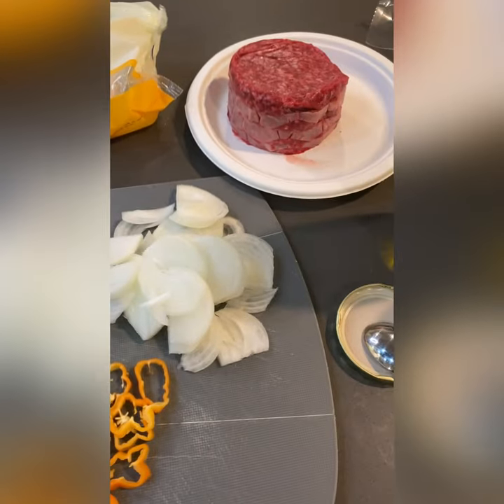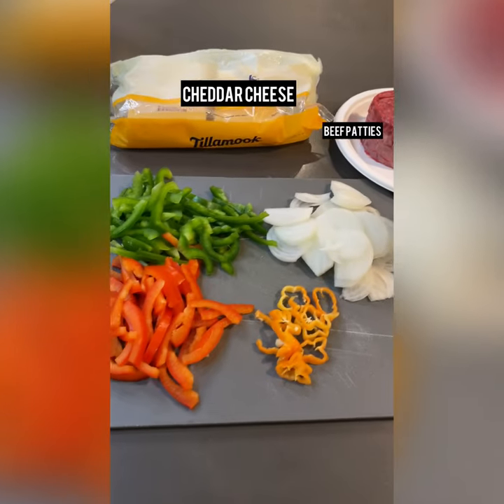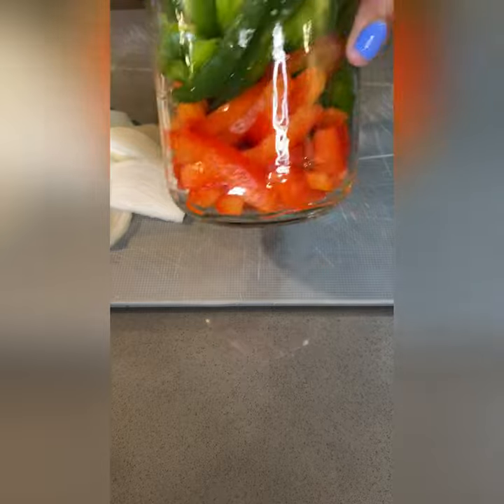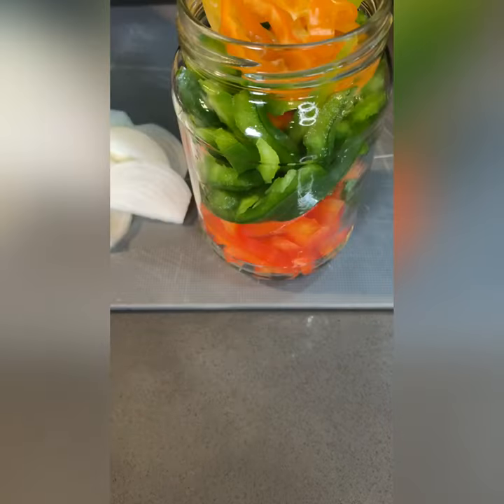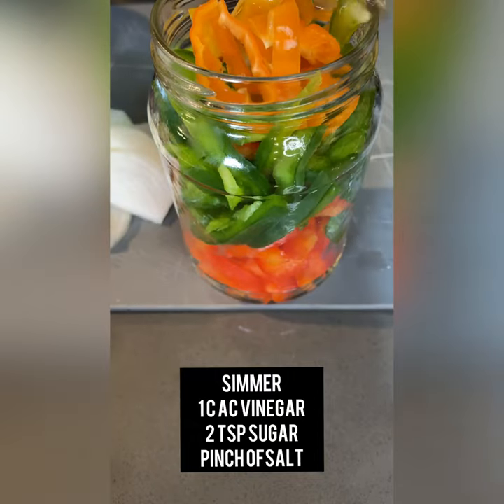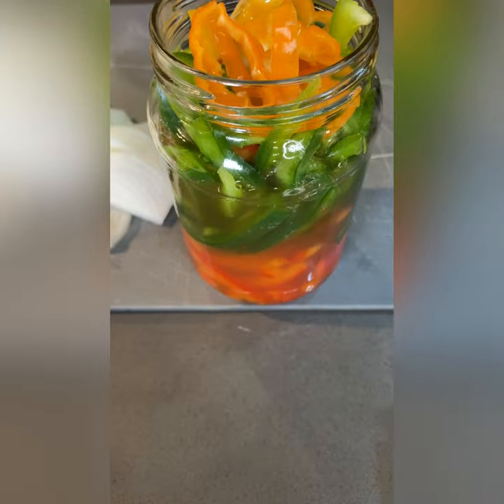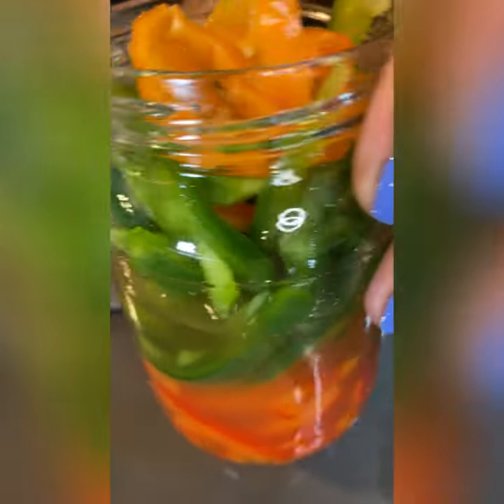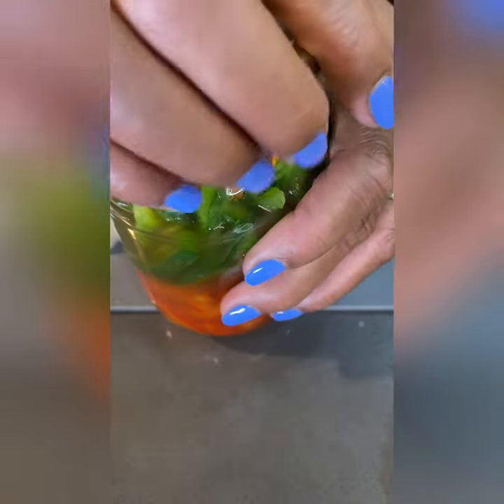Chopped Cheese Sandwiches w/Pickles Peppers